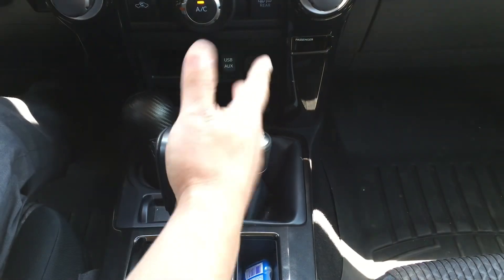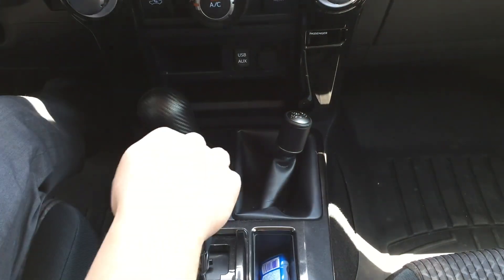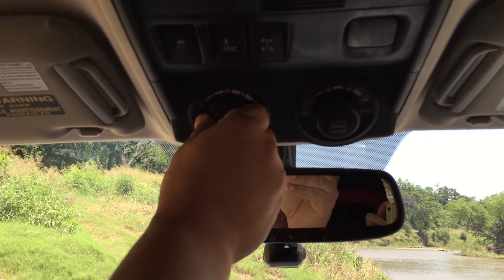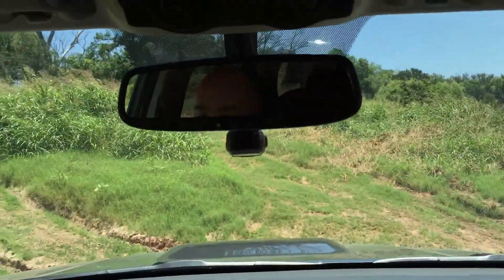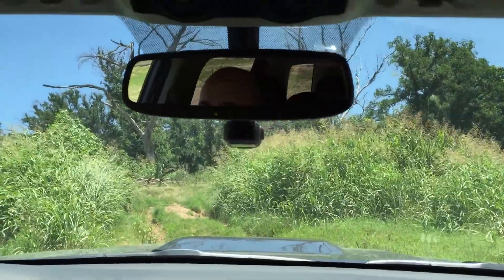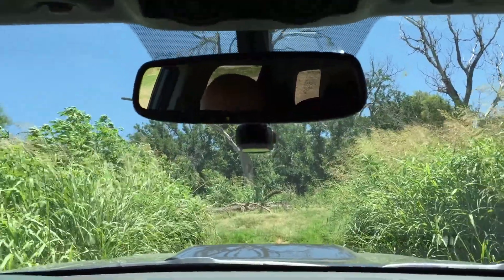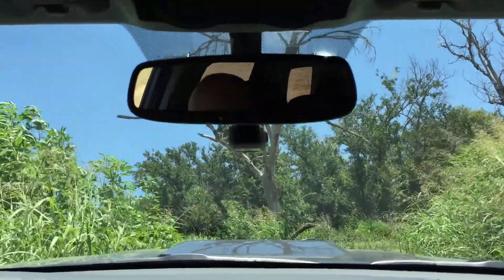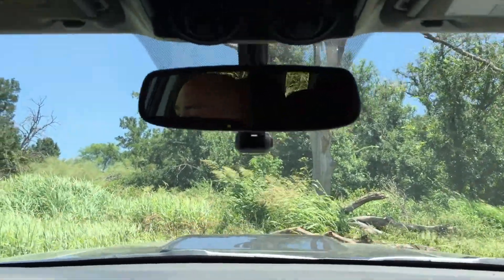Bruner Toyota Tips & Tricks with Ty Goins: Toyota 4Runner Crawl Control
Bruner Toyota Inventory Manager Ty Goins takes you through setting up and using the Toyota Crawl Control so you're able to off-road like a pro! Watch as Ty uses the crawl control on a 2016 Toyota 4Runner!